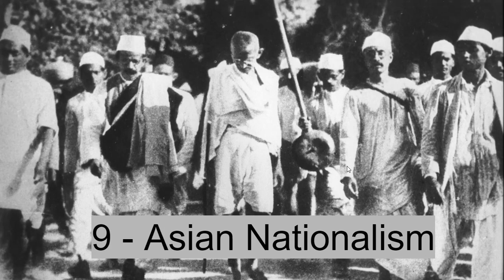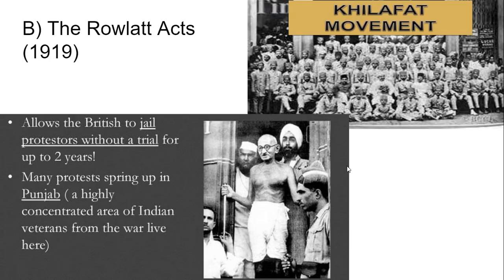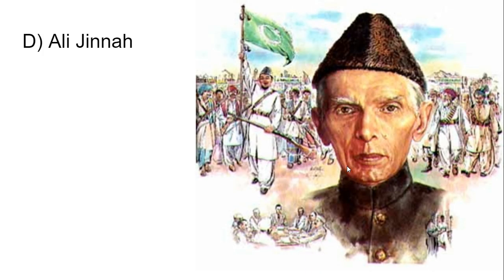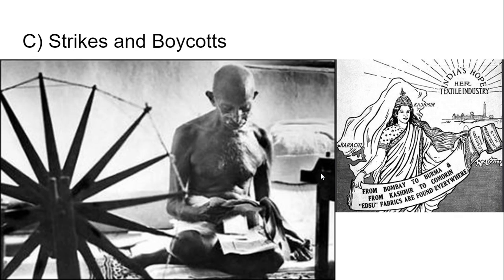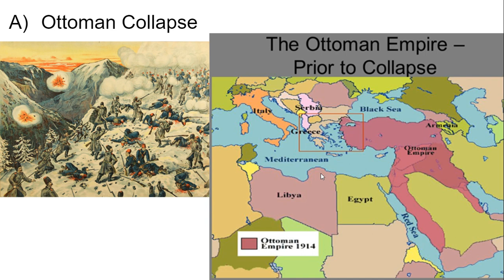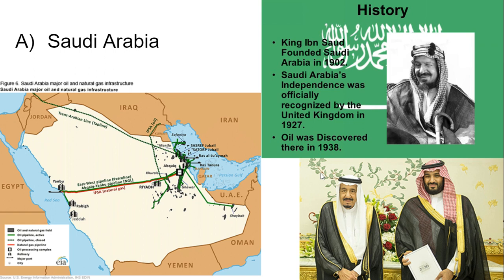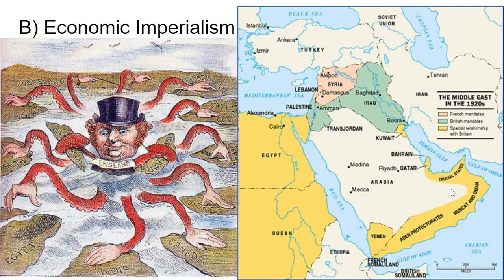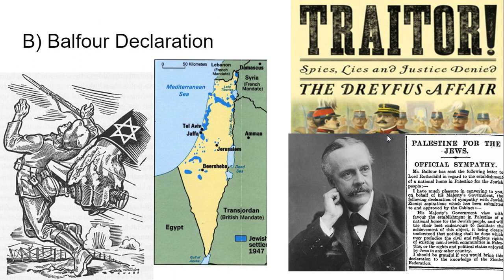World History - Lesson 9-9: Asian Nationalism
Lessons on WWI.